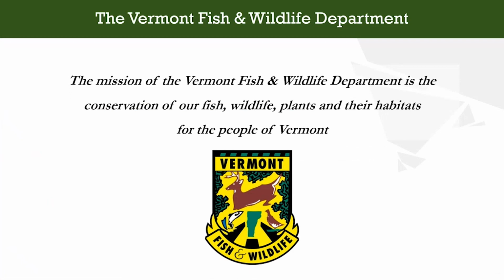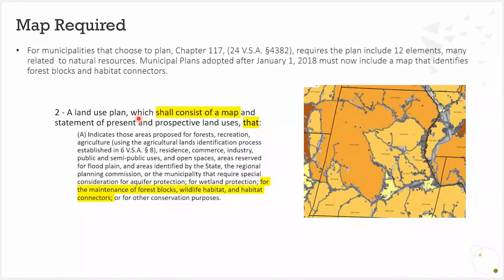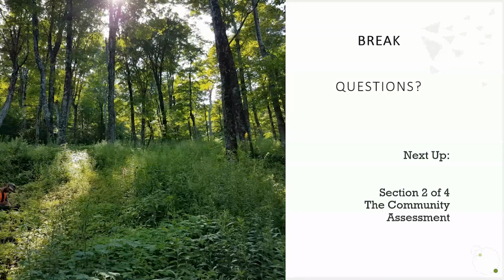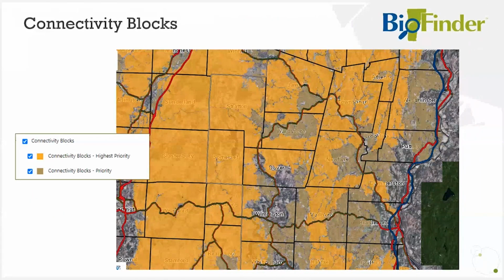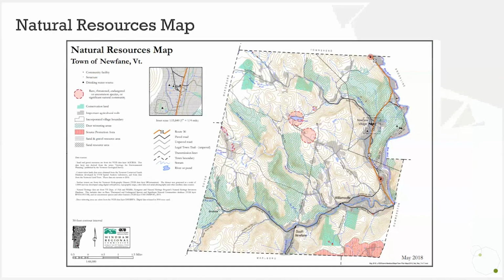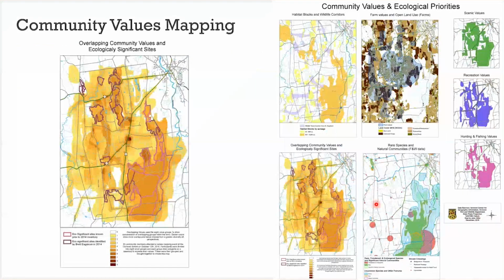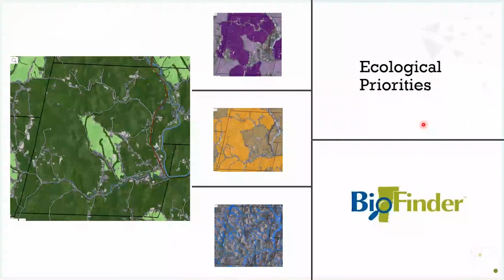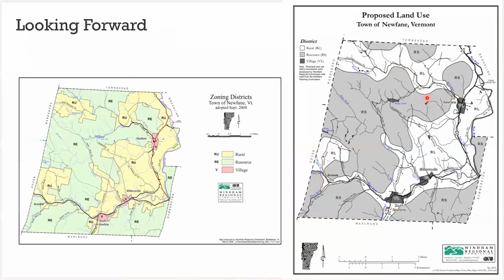Updating Your Town Plan for Forest Integrity (Act 171)